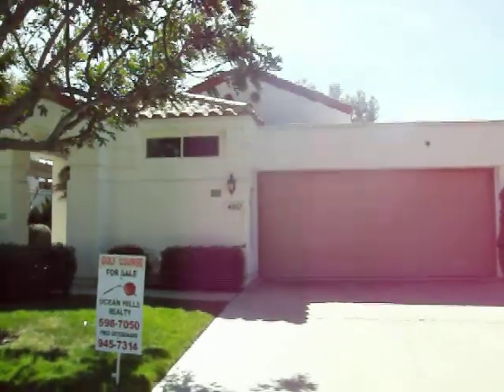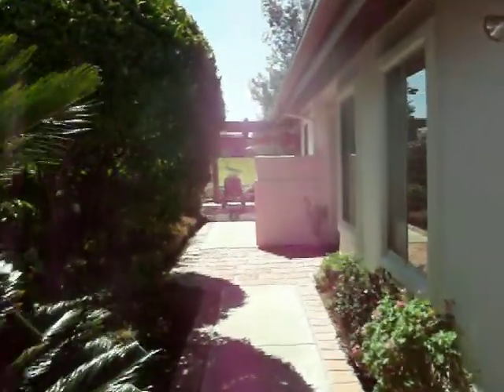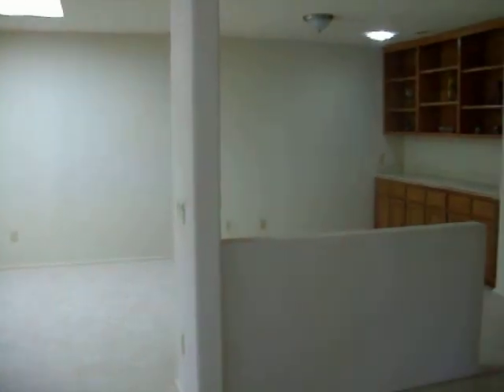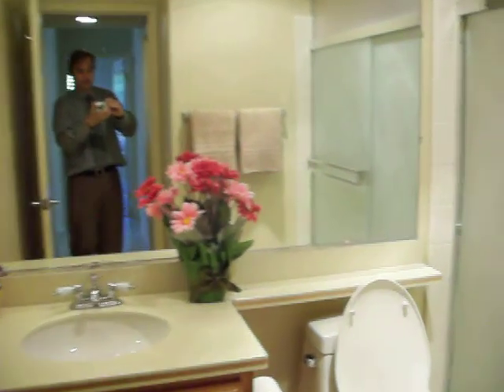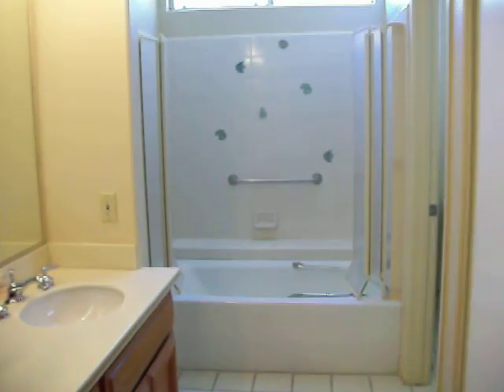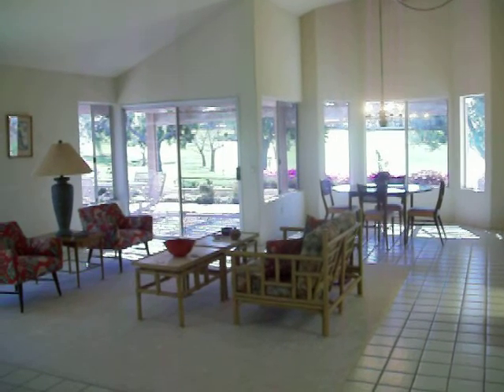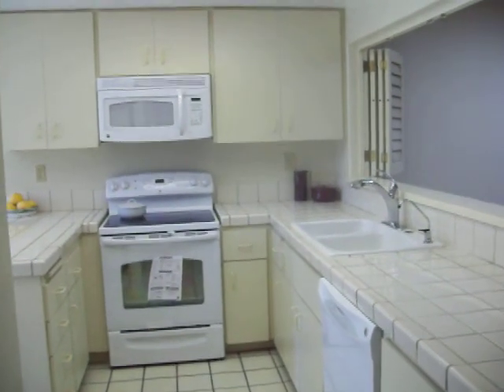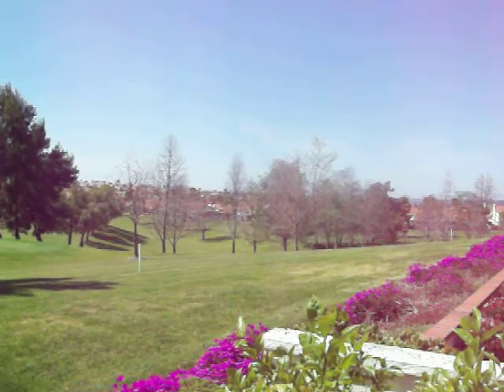ocean hills country club 4957 alicante golf & ocean view $419,000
SOLD!  A south-facing view of the golf course, situated to catch the ocean breeze - the locaion you've been waiting for in Ocean Hills Country Club!  This is a one-story, 1800 square foot "St. Tropez" floor plan, with the atrium converted to make for an enlarged den.  It has ar conditioning, new carpet, added closet space, and storage space in the garage.